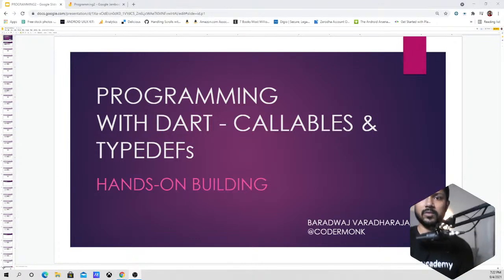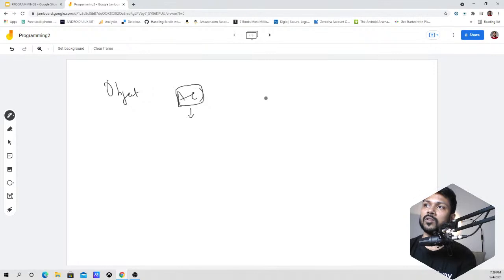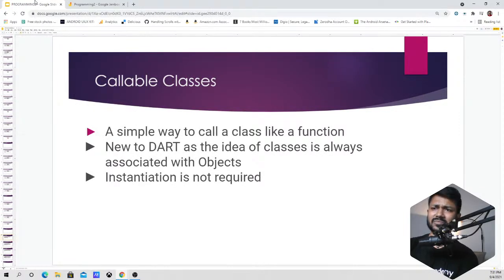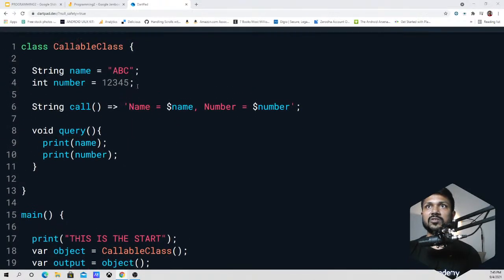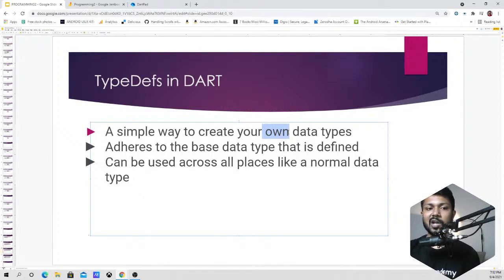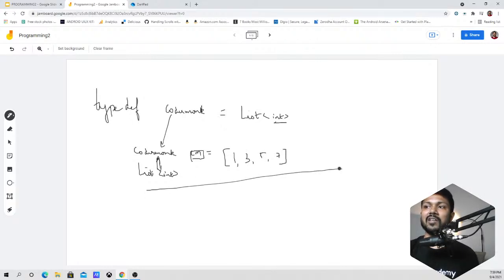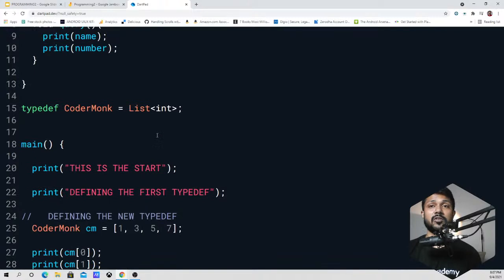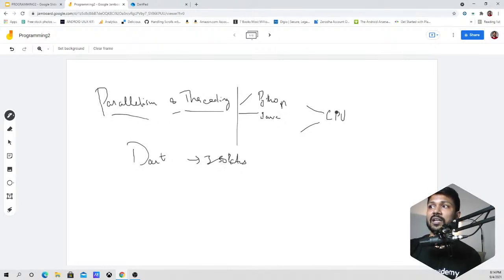Programming with DART - Callbacks or Typedefs | Baradwaj Varadharajan | SDE II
In this session, we will learn about what Callable classes are and how they reduce memory consumption in DART. Additionally, we will look into creating custom Data Types using the Typedefs that are new to DART programming

Unacademy Programming | Programming | DSA Concepts | DSA Problem Solving | Coding | System Design | ICPC | C++ | Java | Front End | Back End | Algorithms | Programming with DART - Callbacks or Typedefs | Baradwaj Varadharajan | SDE II

Unacademy Subscription Benefits:

1. Learn from your favorite teacher
2. Dedicated DOUBT sessions
3. One Subscription, Unlimited Access
4. Real-time interaction with Teachers
5. You can ask doubts in the live class
6. Download the videos & watch them offline